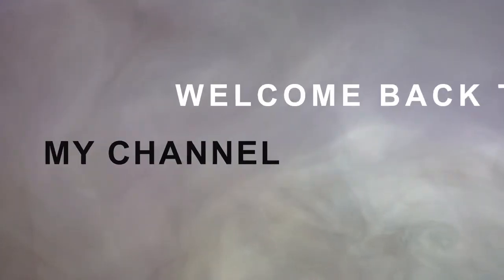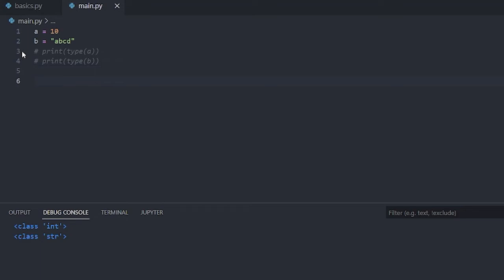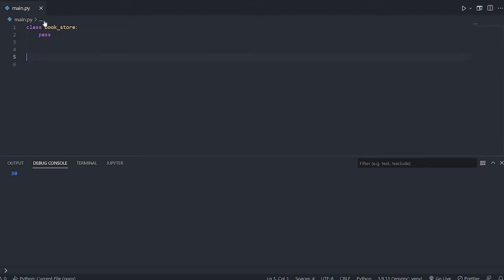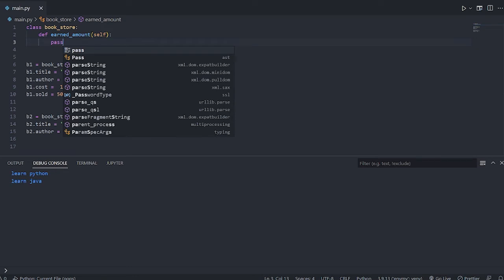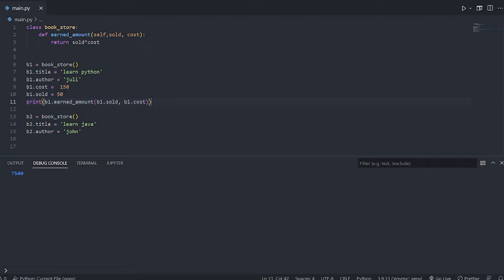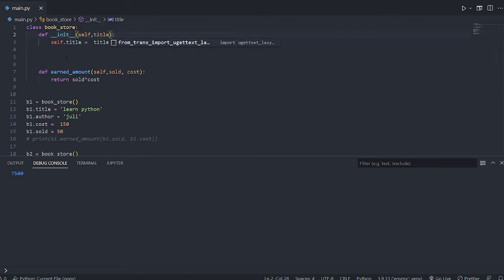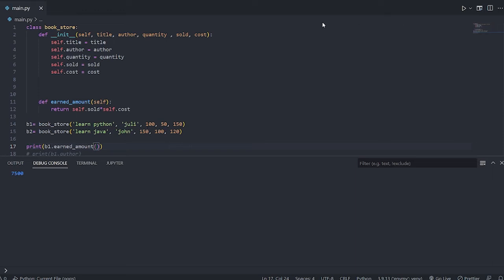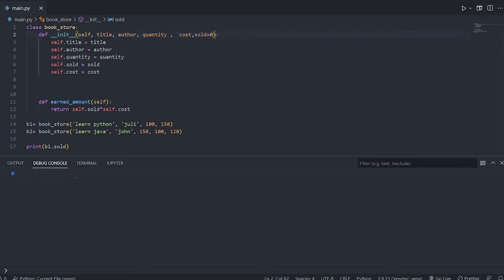OOP PYTHON CRASH COURSE | CODE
This video is entirely about object-oriented programming in python, everything is explained in an easy, and simple way.